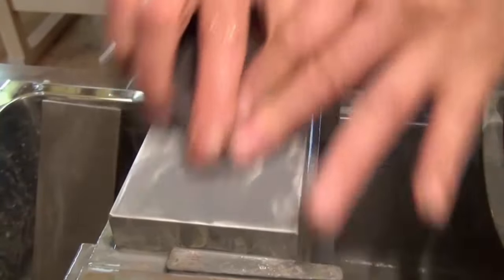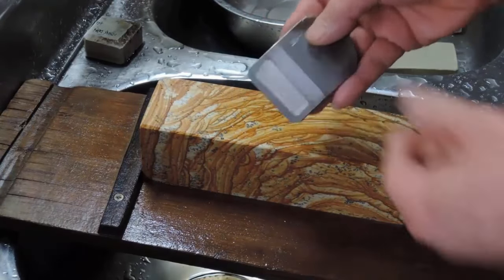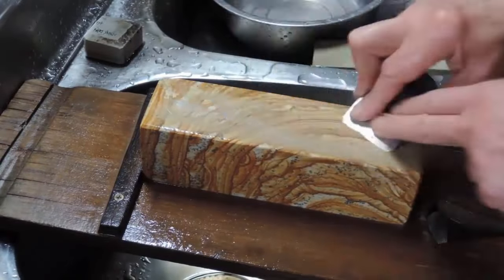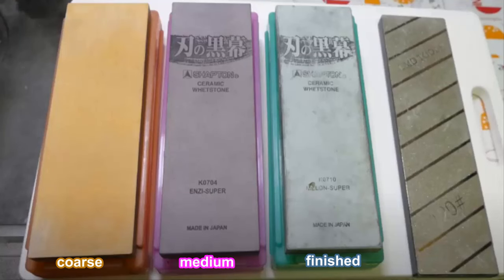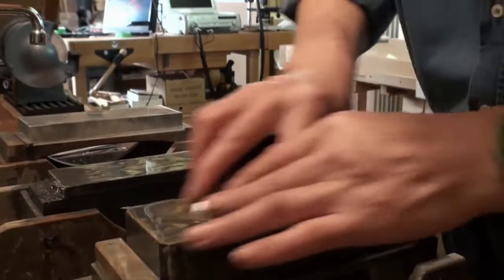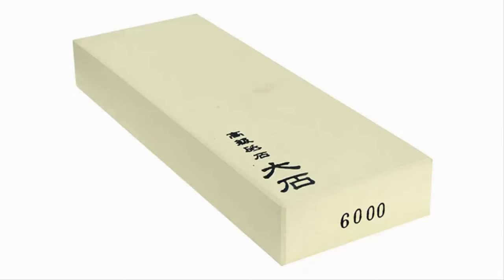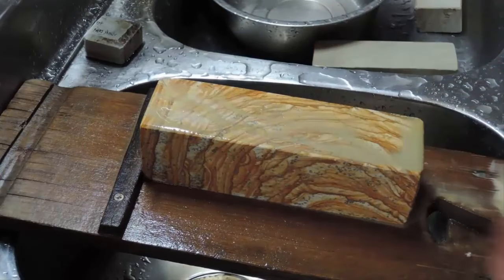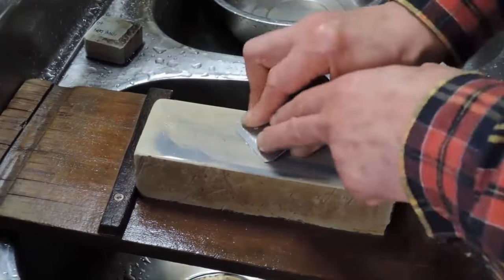Sharpening Blades The Process Takes A Lifetime To Master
Sharpening blades the process takes a lifetime to master. Even if you sharpen well there’s still always room to improve.

Today, with the continuous development and upgrading of grinders, the job of Sharpening Blades has become much more effortless. You can easily buy most new plane blades, chisel blades and so on come from the store ready to use. If the cutting edge of the blade is not finished when purchased or has been badly chipped, just carefully smooth the backside first, and then start the sharpening process with the grinder. My grandfather told me that he always used a coarse stone, as was a custom to dress blades. Mechanical tools were not generally used then in Japan, but today there are many types of machines and tools available to dress or redress a blade a faster process. You can also modify the blade to suit your preferences. It is best to maintain the original bevel angle of the blade until you know differently. However, no matter how well the machine supports it, the sharpening itself and honing of the final edge must be done by hand, no matter what.

By Kakuri
5 Piece White Steel Chisel Set by Yataro